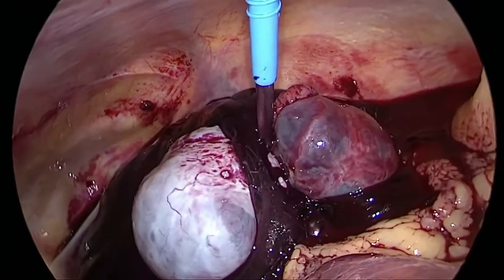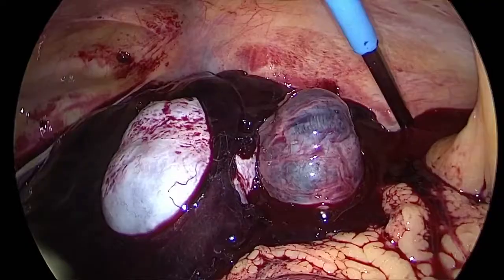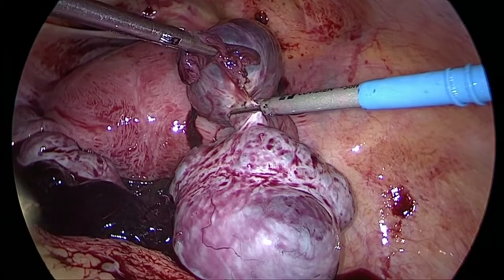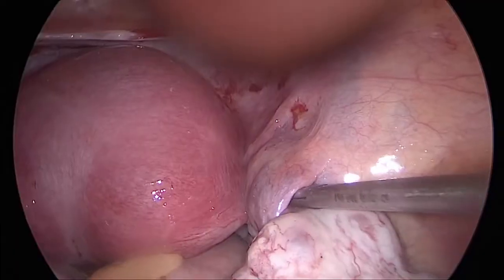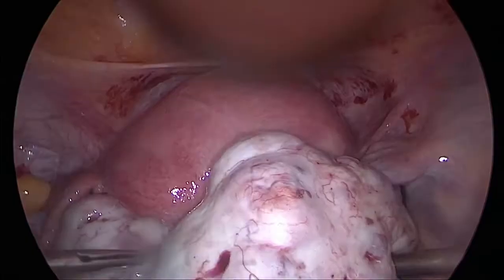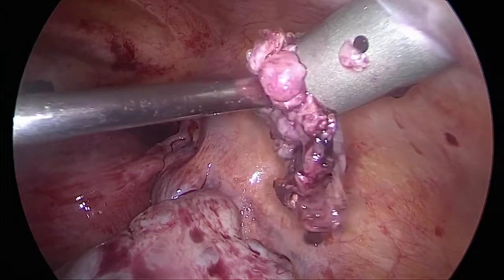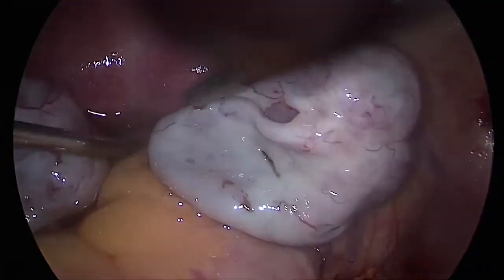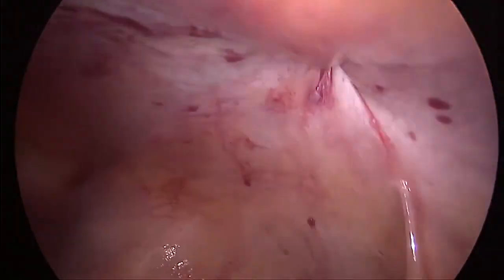Heterotrophic pregnancy laparoscopic management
Heterotrophic pregnancy is when pregnancy occurs both within the uterus and the Fallopian tube (ectopic pregnancy). This is a rare condition and requires immediate management. This laparoscopic procedure conserves the uterine pregnancy and removes the ectopic pregnancy.

Dr. Surakshith Battina is an endoscopic surgeon , a fertility specialist and a cosmetic gynecologist practicing at Indigo Womens Center. With his vast experience of over 10,000 advanced laparoscopic surgeries, he trains several aspiring gynecologists from across the globe in understanding the ergonomics of efficient laparoscopic surgery.
His expertise lies in his quick decision making and management of any complications laparoscopically. Dr Surakshith is a member of WALS, FOGARTY & AAGL. With his passion for laparoscopic surgery he aims to introduce newer technologies in surgical laparoscopic instrumentation in the coming years.

Indigo Womens Center is the only specialized NABH accredited , ISO certified and ART licensed hospital dedicated for women’s health. Located at Anna Nagar, we provide patients with an unparalleled experience throughout our hospital.

We specialize exclusively  in Gynaec. Laparoscopy (key hole surgery) , Fertility treatment (reproductive medicine ) , Maternity , Cosmetic Gynecology  and Diagnostics.

Our consultants are pioneers in their respective fields with over 35 years of experience. Our hospital has been rated the best center for patient satisfaction.

Services :
Fertility Treatment :
Natural cycle monitoring/IUI/ ICSI / IVF/ IMSI / PGD / PGS / Donor Programs

Laparoscopy :
Total Laparoscopic Hysterectomy / Laparoscopic myomectomy / Laparoscopic Ovarian cystectomy / Operative hysteroscopy/ Burch colpo-suspension / Sacrospinous ligament fixation/ Advanced gynaec. Procedures.

Maternity :
Antenatal classes / Postnatal exercises / LDR suite / Neonatal resuscitation / Neonatal Photography

Cosmetic Gynecology :
Vaginoplasty / Labioplasty / Hymenoplasty  G- Shot / O - Shot / Vaginal rejuvenation

Indigo Womens Center
no.995 B, H Block
2nd avenue ,Anna Nagar
Chennai- 40

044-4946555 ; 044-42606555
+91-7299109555